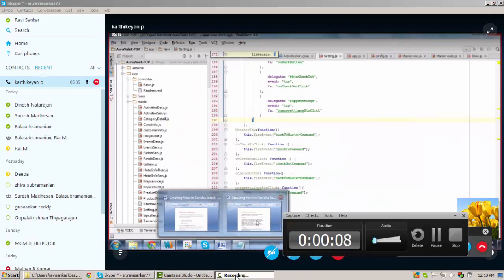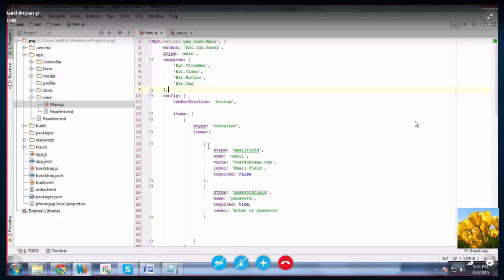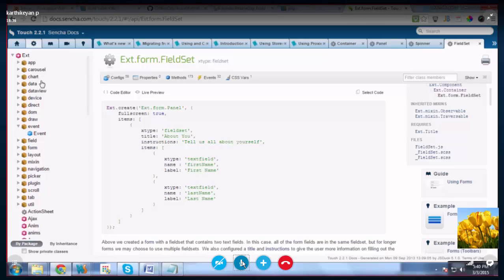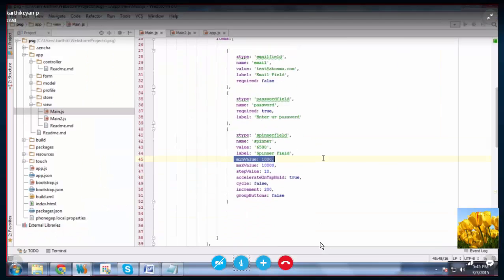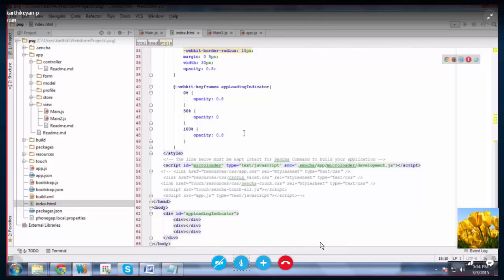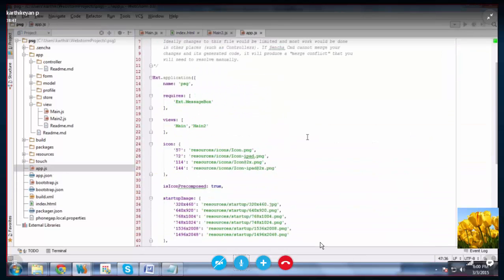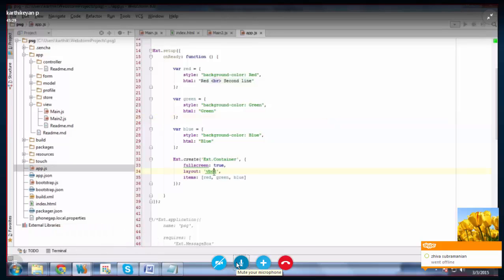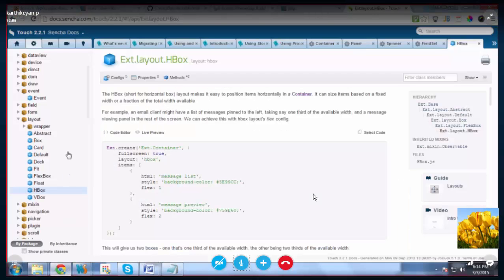04 Sencha Components, Panels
04  Sencha Components, Panels